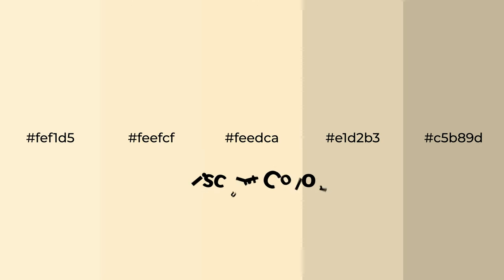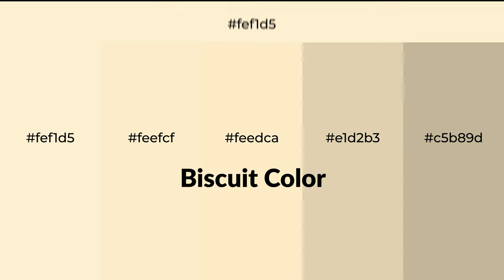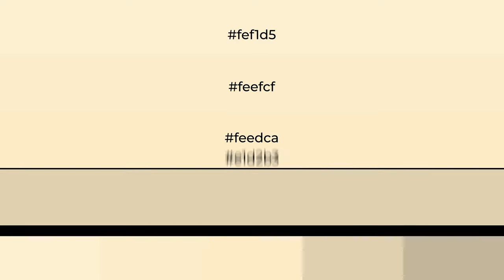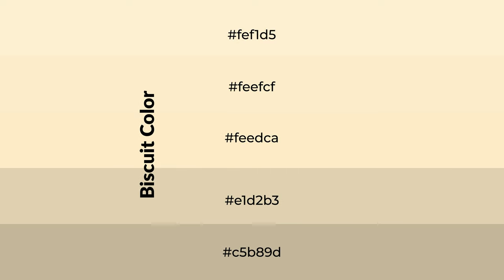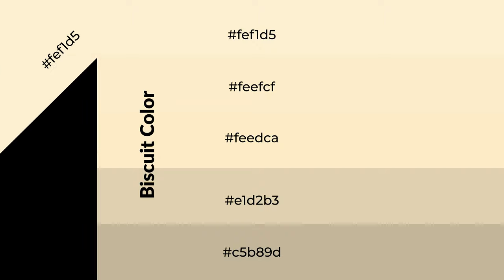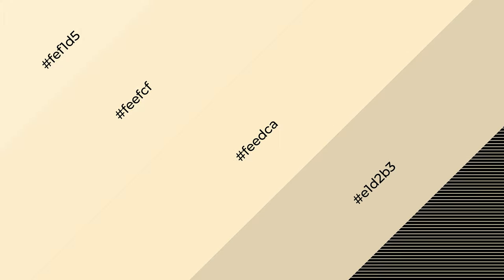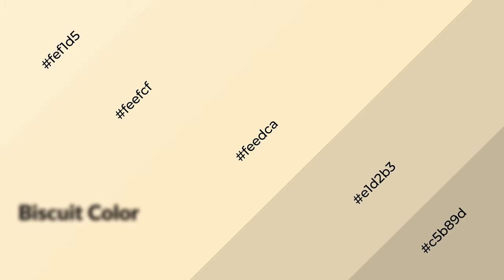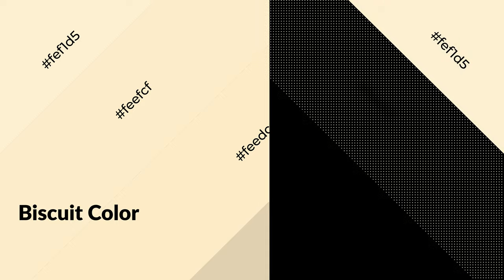Shades & Tints of Biscuit color feedca A Warm Brown color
Shades of Biscuit color feedca Warm Shades of Biscuit color with Brown hue for your project!

Shades
Hex e1d2b3

Tints
Hex feefcf

Biscuit is a warm color, and it emits cozier and active emotion. Warm colors are symbols of warmth, fire, heat, and sunshine. It also evokes joy, passion, love, and even anger emotions. You can see them used in Restaurants and Gyms.